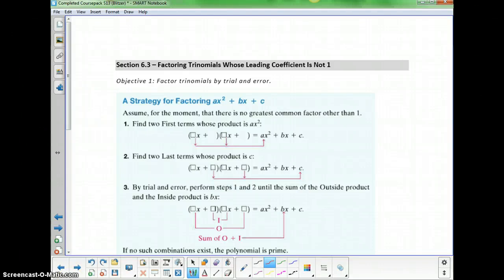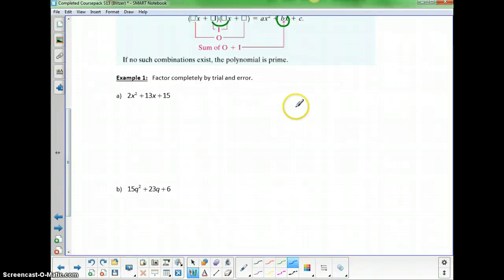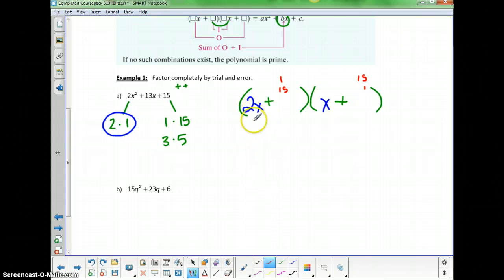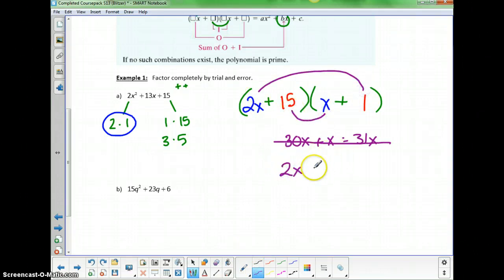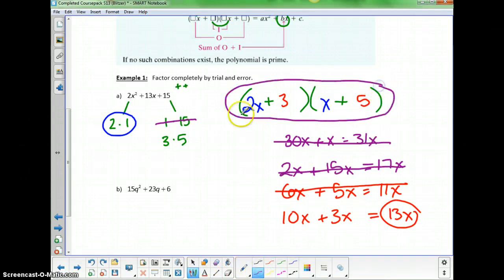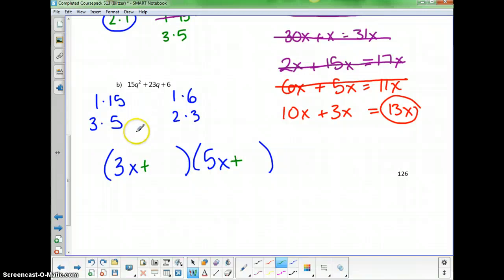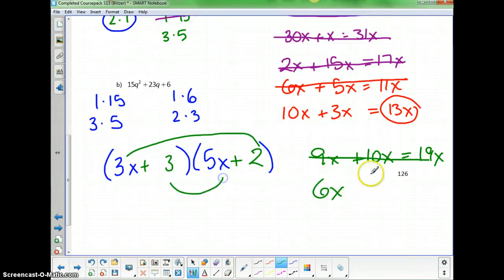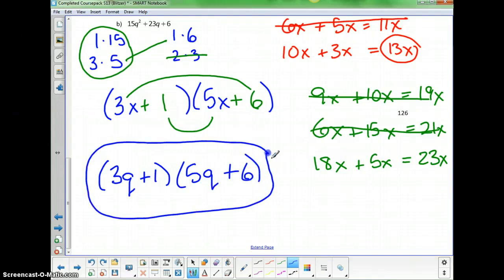(031 CP) Section 6.3 (trial and error)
MAT 031 Course-Pack - Section 6.3: Factoring Trinomials Whose Leading Coefficient is NOT 1